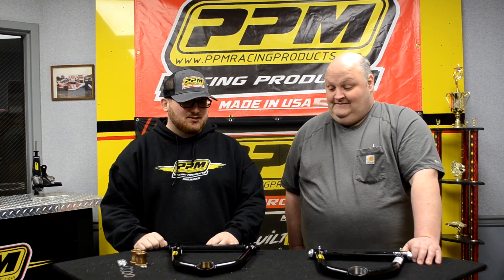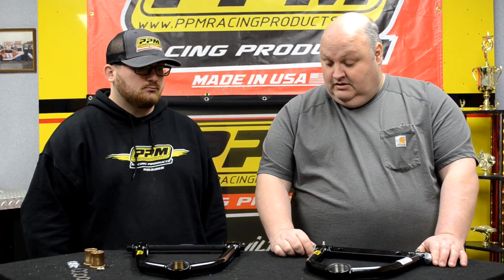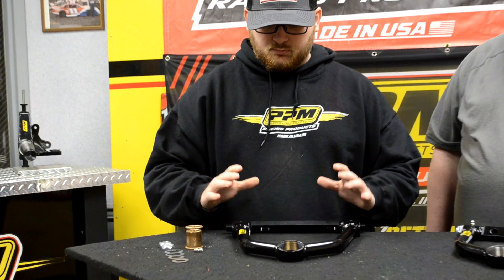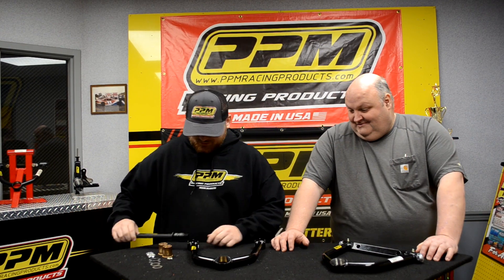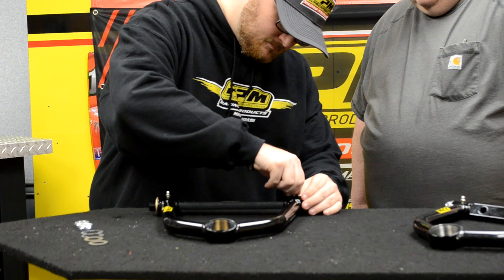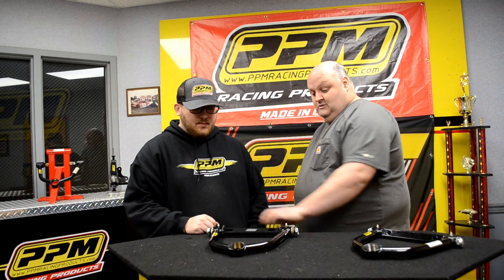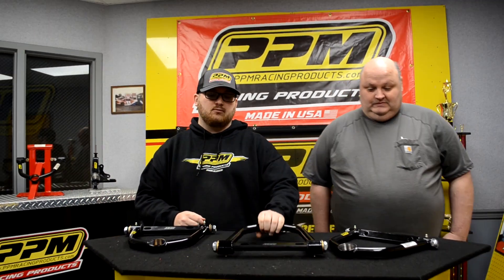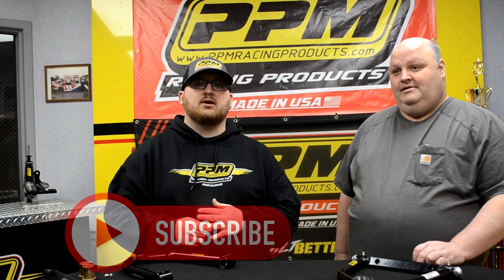THE BEST CONTROL ARMS AROUND!! PPM Racing Control Arm "Overview"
Hunter and Co-Owner, Randy Hamby, talk about one of the many control arms that PPM Racing offers.  This is hopefully just the start to a new and improved PPM Racing Products YouTube channel. You should expect to see more videos from us in the future. Uploads will usually be on Fridays, weekly.

Date:(03/17/2023)